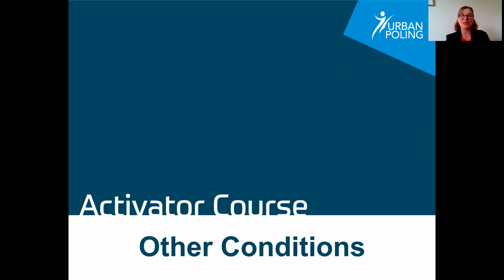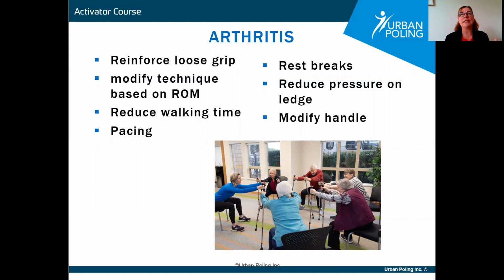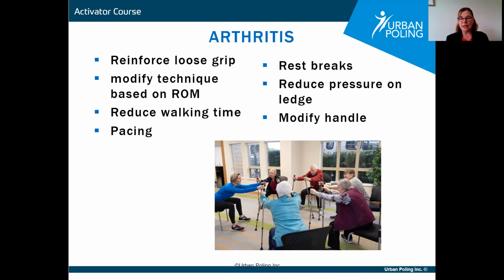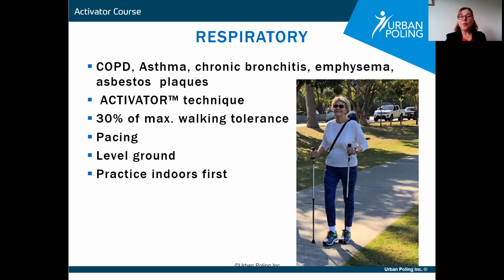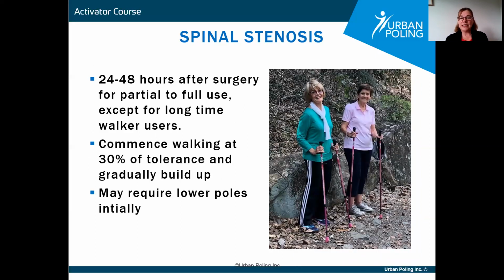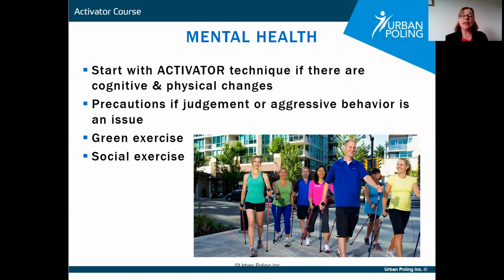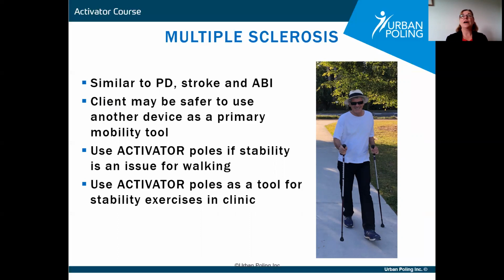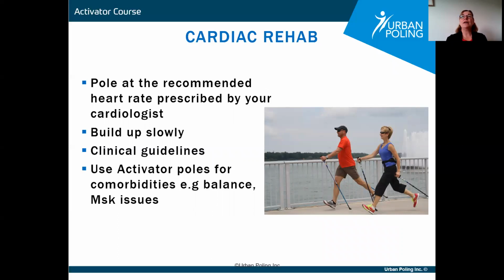Module #1 Video #4 - Other Conditions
Urban Poling and Activator Online course for Allied Health Professionals
Essential modules #3
Other conditions